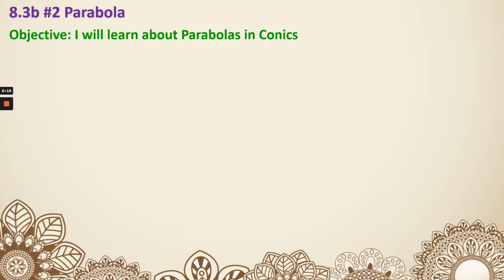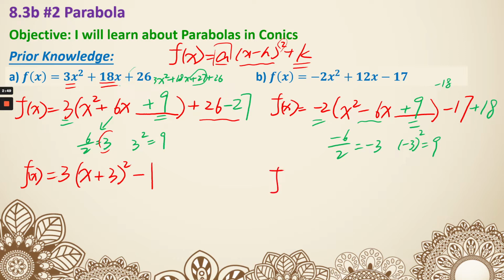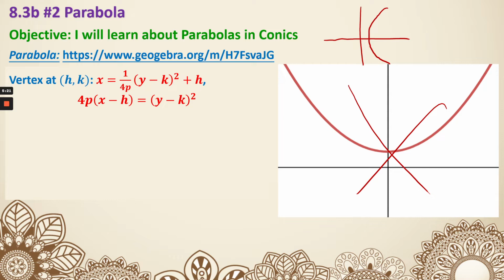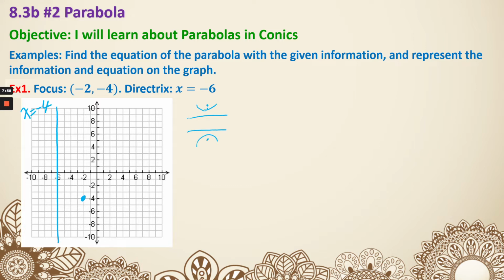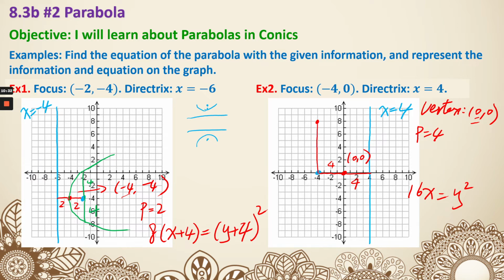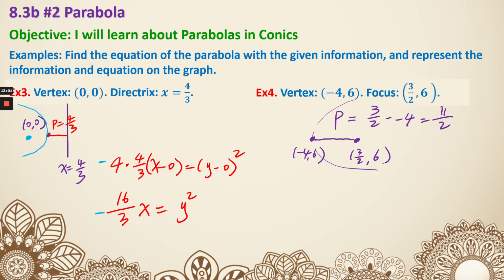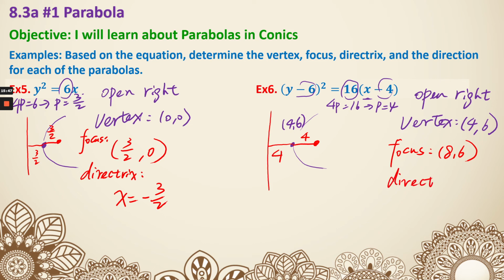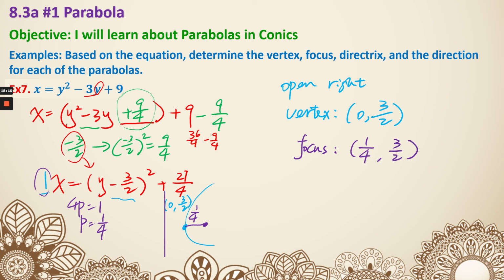S2H-8.3b #2 Parabolas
In this lesson, we are going to keep learning about the basics of Parabolas in Conics.